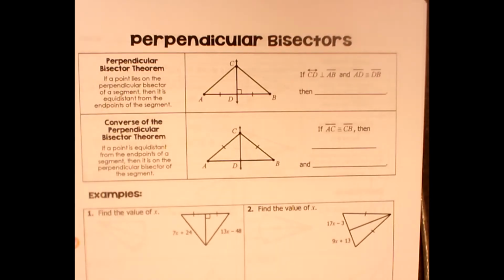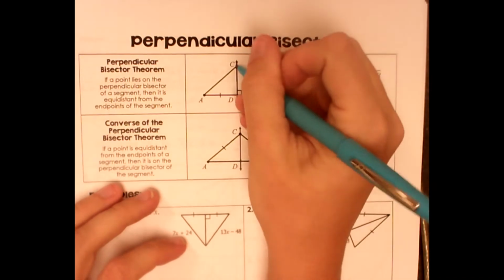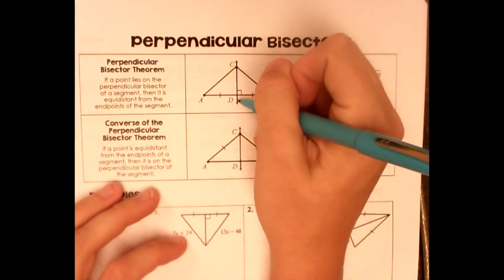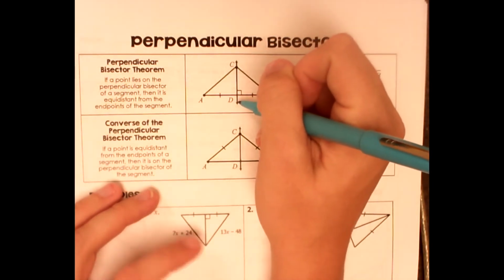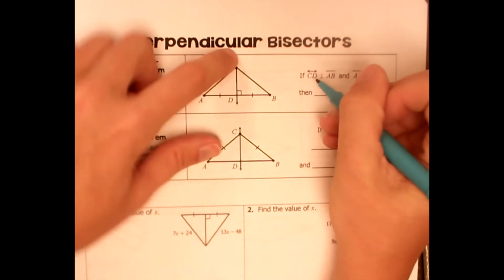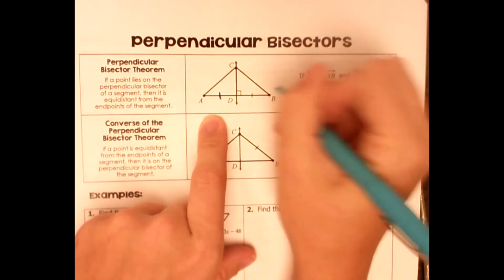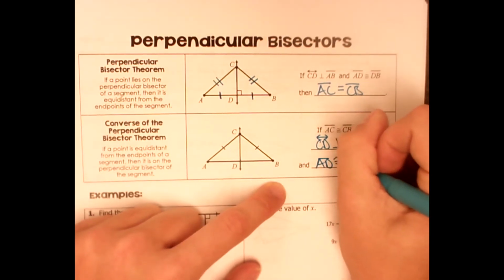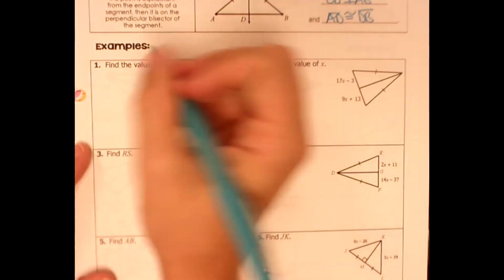U4 M2 Angle Bisector